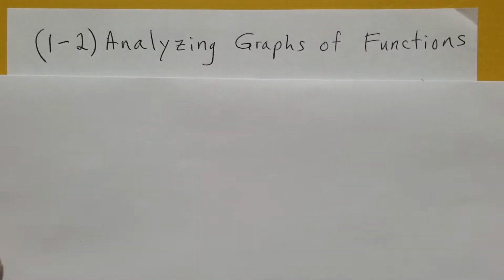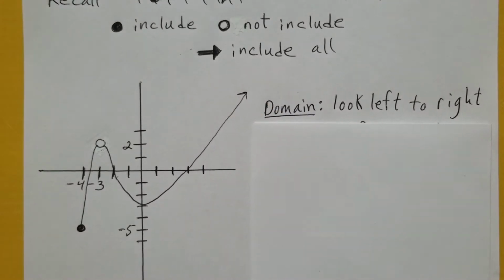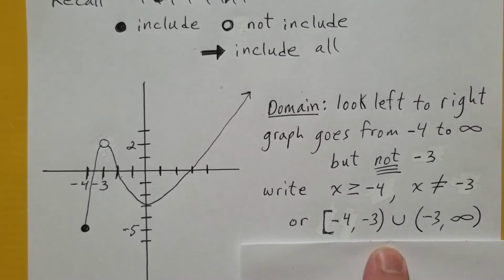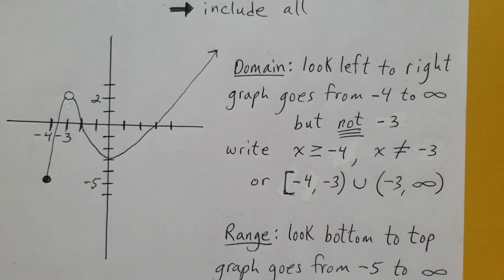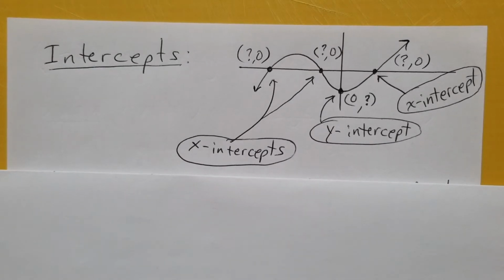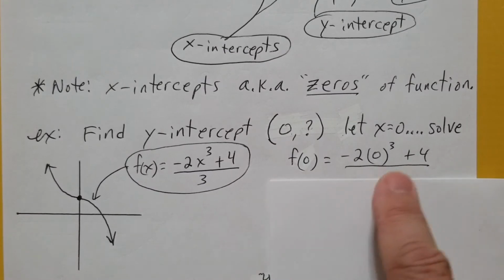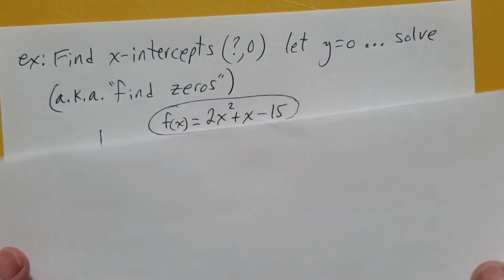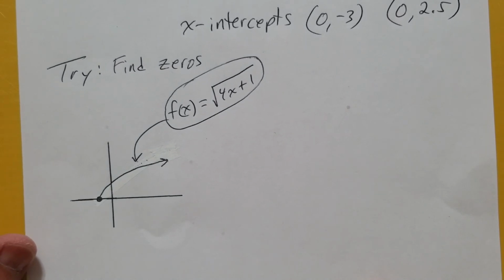Precalculus (1-2) part 1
Analyzing graphs, domain, range, intercepts